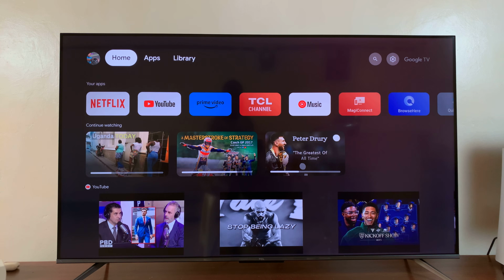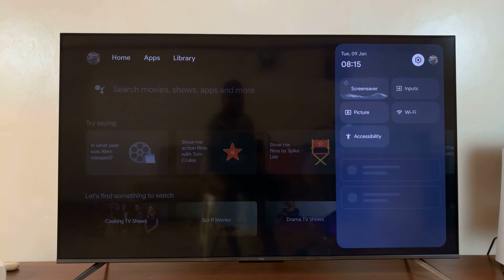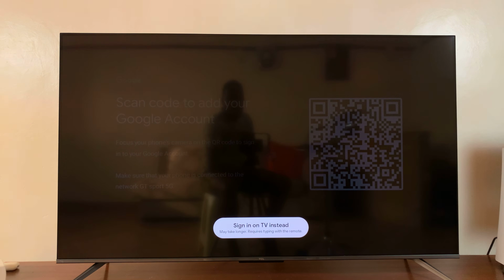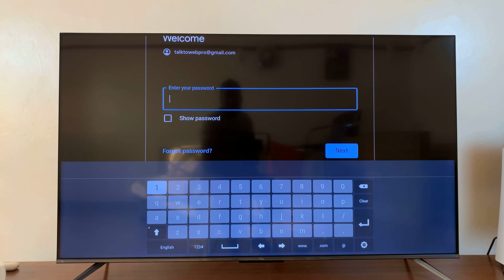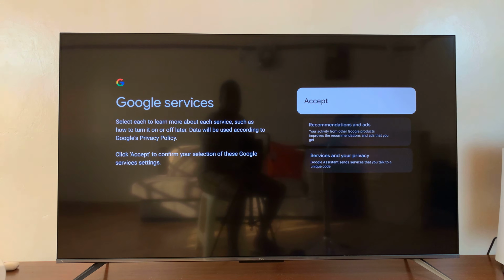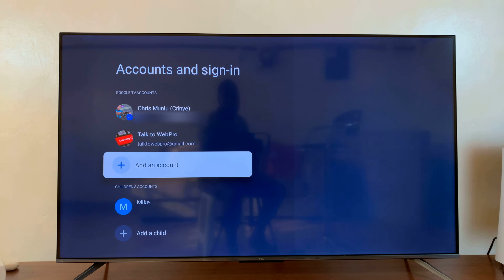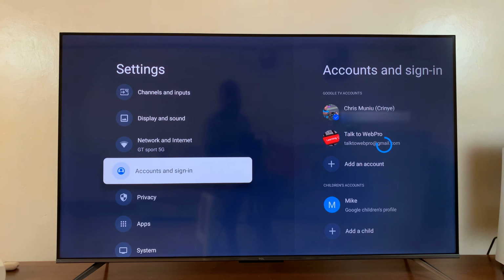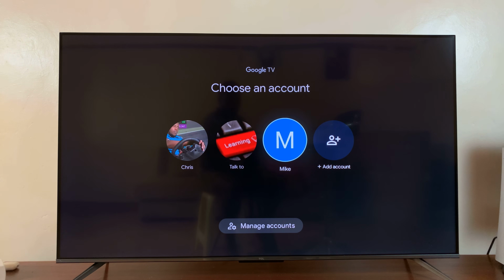TCL Google TV: How To Add Google TV Account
Our comprehensive guide on how to add a Google TV account on your TCL Google TV. In this step-by-step tutorial, we'll walk you through the simple process of set up your Google account to your TCL smart television to access all the amazing features Google TV has to offer.

Whether you're new to TCL Google TV or need help with account integration, our easy-to-follow instructions will assist you in seamlessly linking your Google account to your TV. From accessing personalized recommendations to enjoying your favorite apps and content, this setup will enhance your entertainment experience.

How To Add Google TV Account On TCL Google TV:
How To Set Up Google TV Account On TCL Google TV:

What You'll Need:
A TCL Google TV
A Google account (if you don't have one, you'll need to create one)

Step 1: Switch on your TCL Google TV and ensure it's connected to the internet. Google TV relies on an internet connection for seamless functionality.

Step 2: Using your TCL remote, navigate to the home screen. From hear, while you're at the very top menu, flick left on your remote and press OK on your profile to open the switch accounts page. Here, go to "Add Account" and select this. Choose  "Add an Account" from the menu, where you also have an option to "Add a Child". Once you choose "Add an Account", you will be taken to the Accounts page.

Another way you can use to get to the Accounts page is by going to the Settings menu while on your home screen. Simply scroll left until you get to the menu, and select the gear icon to enter Settings. You can also simply press the Settings button on your remote.

Once you're in the Settings, scroll down and select "Accounts and Sign In". You will also have an option to add an account from here. Select "Add an Account".

Step 3: Under 'Add an Account' you'll have two options: "Scan Code" or "Sign In on TV Instead". You can scan the code if you're logged in with that Google account, to the phone you're using to scan the code.

If you select "Sign In on TV Instead", you'll be able to follow the on-screen instructions to enter your Google account credentials (email and password).

Step 4: Once you've added your Google account, the TV might ask for verification. This can be in the form of a code sent to your linked mobile device or email. Enter the code received to verify and link your Google account to your TCL Google TV.

Also, confirm and agree to any terms and choose your services if prompted.

Congratulations! You've successfully added your Google account to your TCL TV. Now, take some time to explore the Google TV interface. You'll find a range of personalized recommendations, access to popular streaming services, and an intuitive interface designed to enhance your entertainment experience.

You can now switch between the Google (Google TV) accounts you have available on your TCL Google TV.

Cell Phone Tripod Adapter